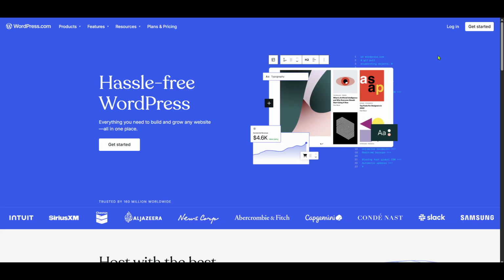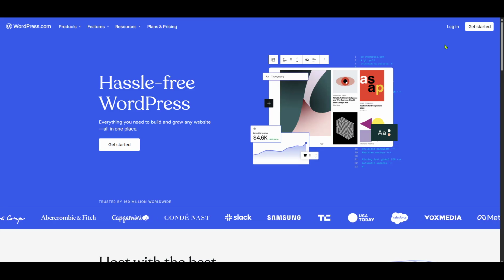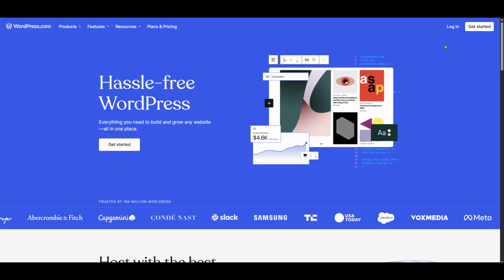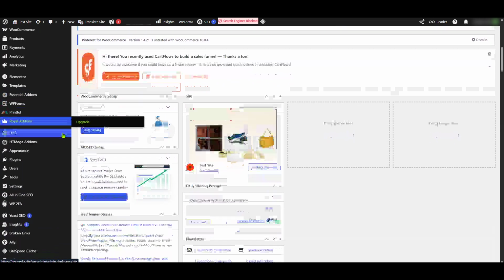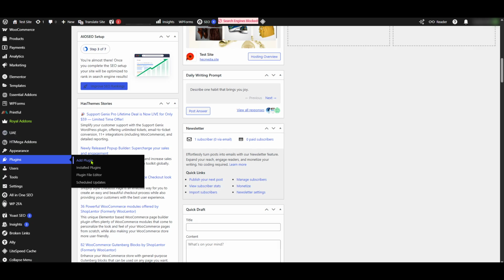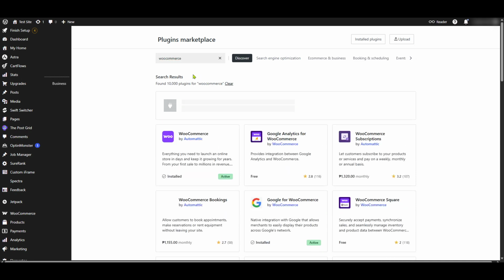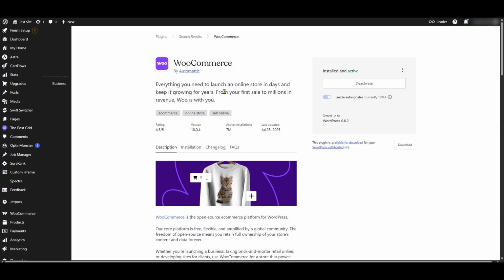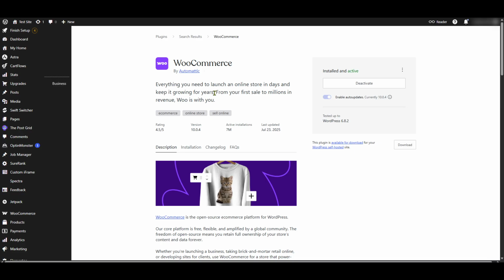How To Install Woocommerce Plugin In Wordpress Woocommerce [2025 Guide]